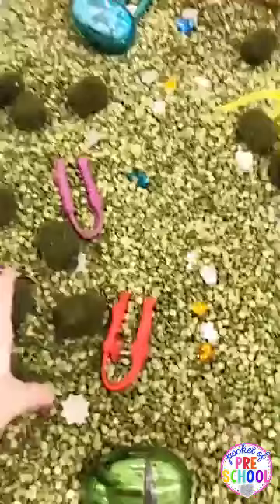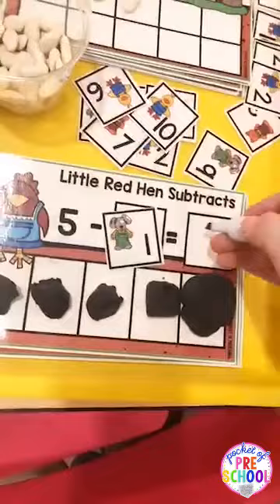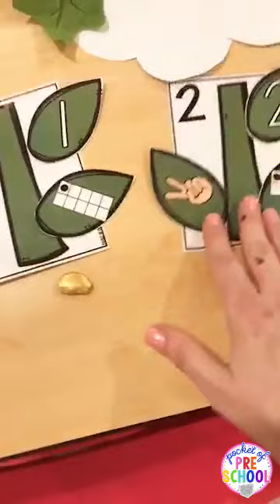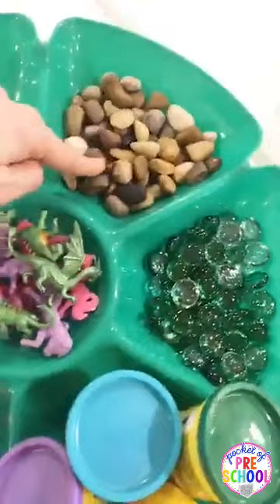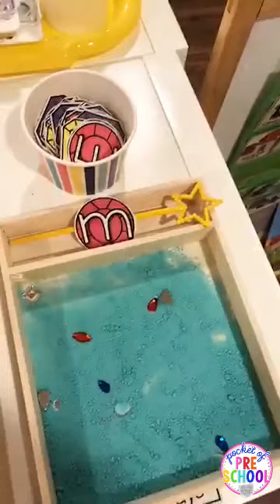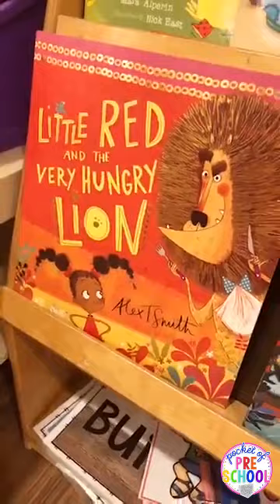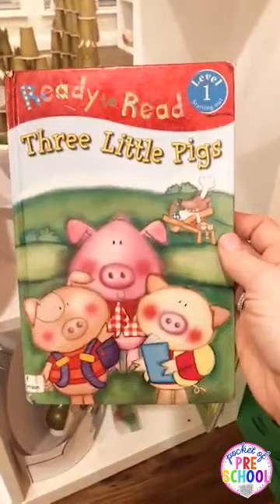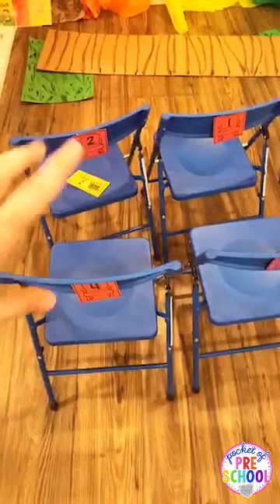Fairy Tales Theme Activities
My favorite fun, hands-on activities for a fairy tale theme! Ideas for circle time, small group, and every center in your classroom, including the dramatic play center, art center, blocks center, science center, math center, and literacy center. Plus, my favorite fairy tale-themed manipulatives, fairy tale fine motor activities, and fairy tale sensory activities.
Put these fairy tale-themed activities right into your lesson plans. Activities designed for preschool, pre-k, and kindergarten.